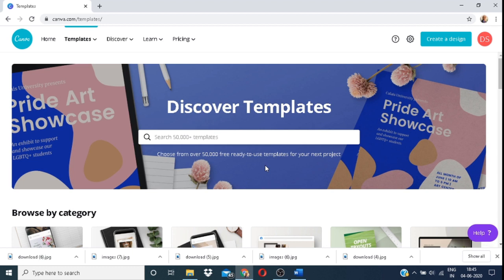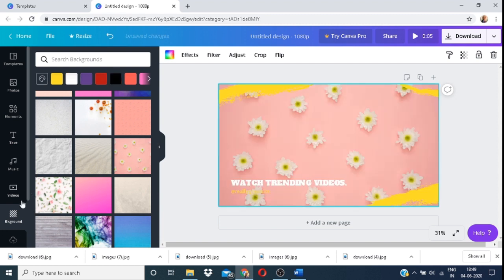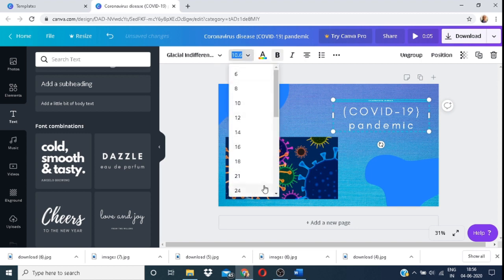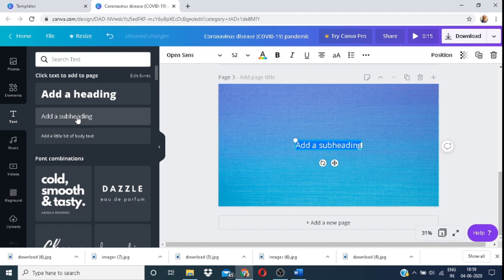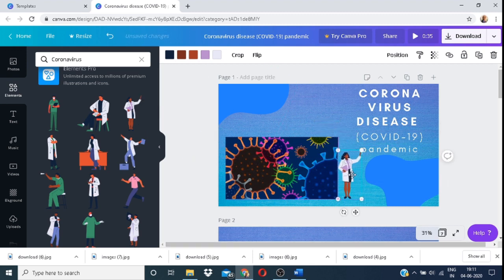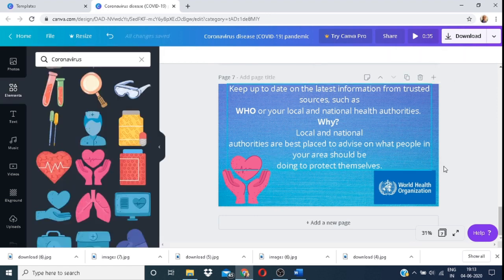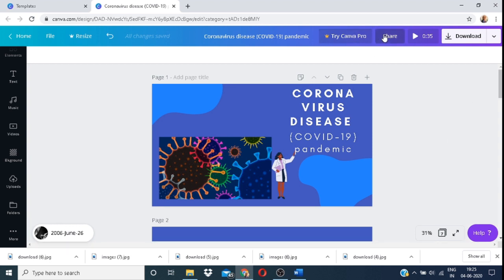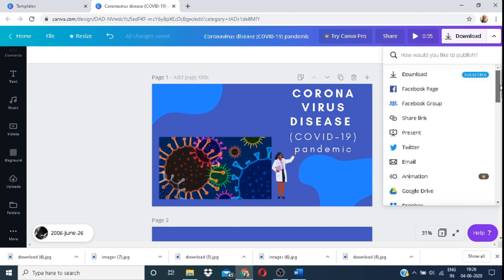Create Video using Canva(English)